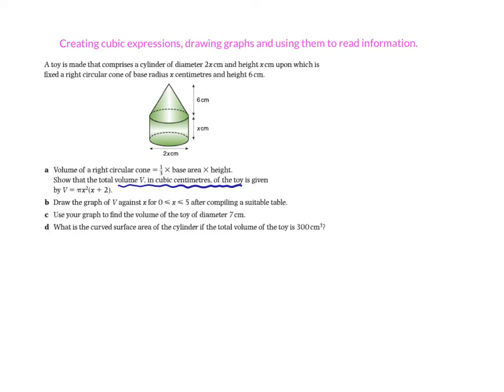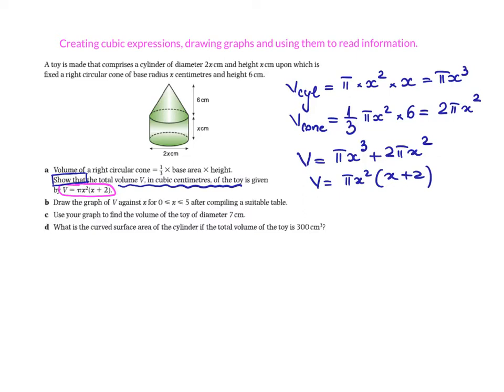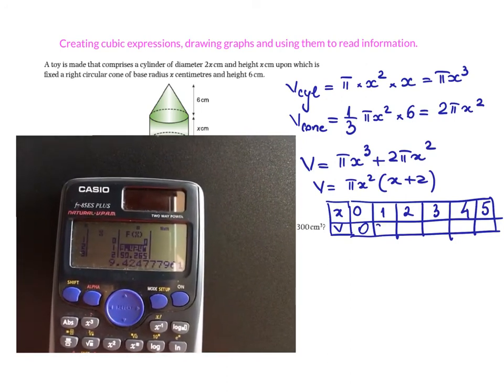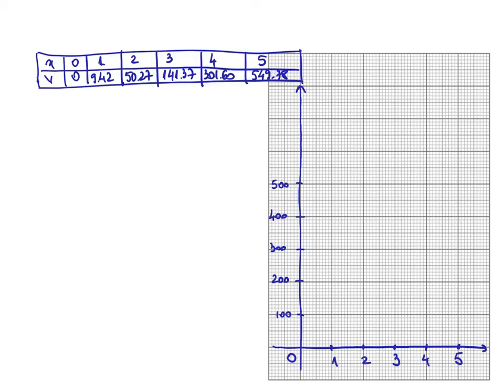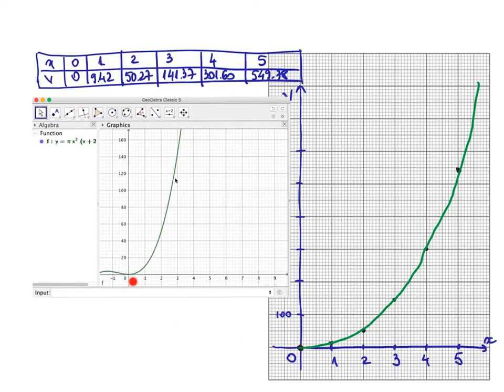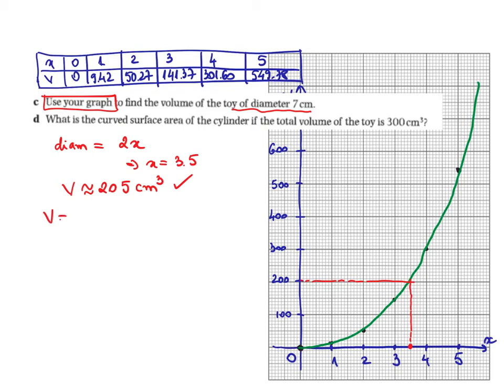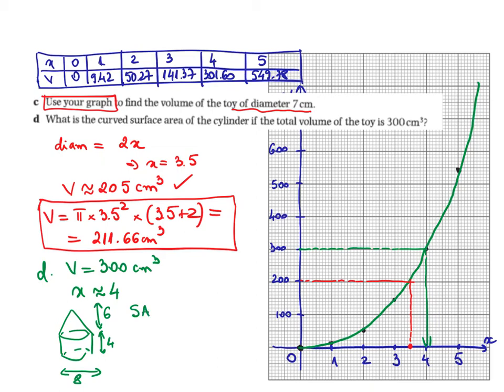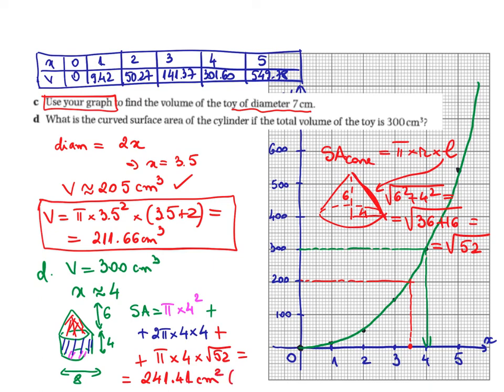Cubics - creating expressions and using graphs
One example where the information leads to creating a cubic relationship, which is graphed. Information is extracted from the graph.